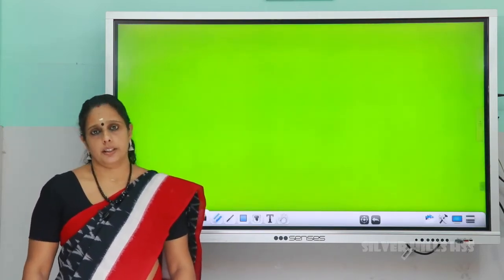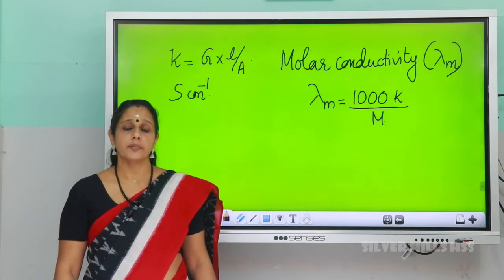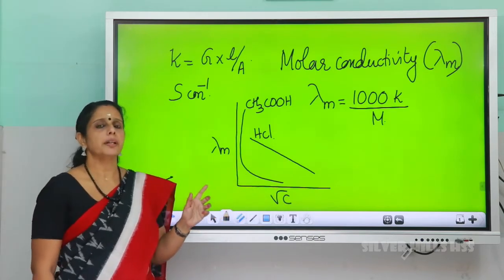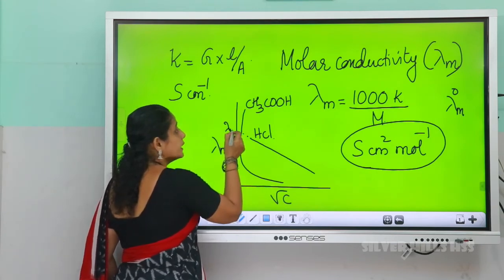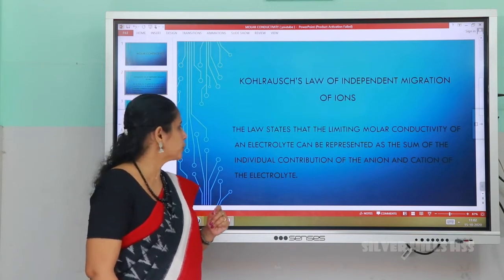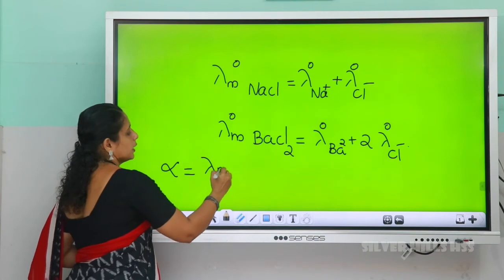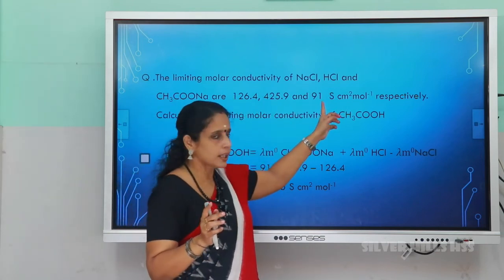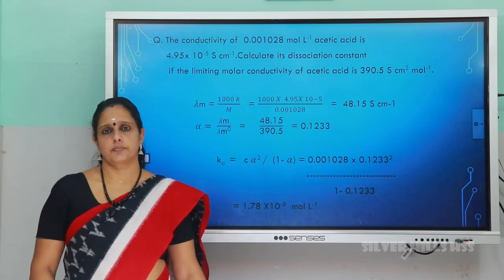SILVER HILLS HSS | Std XII | Chemistry | ELECTRO CHEMISTRY | Ms Malini Aravind